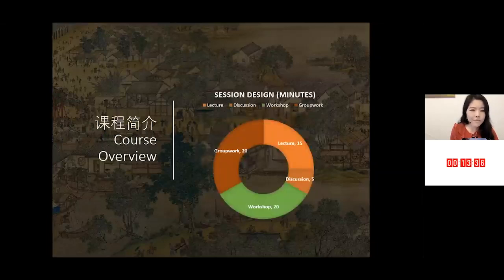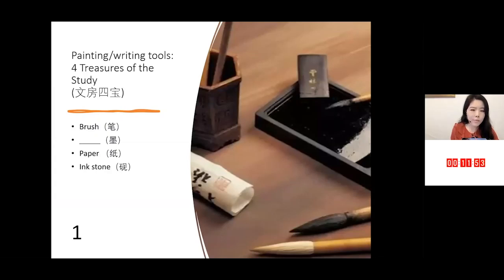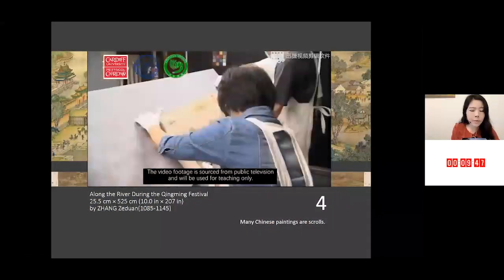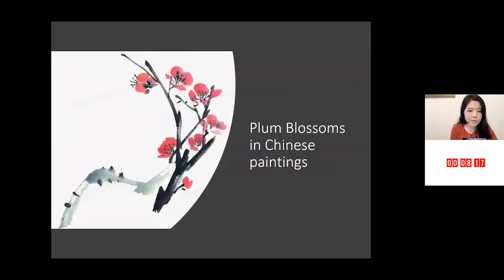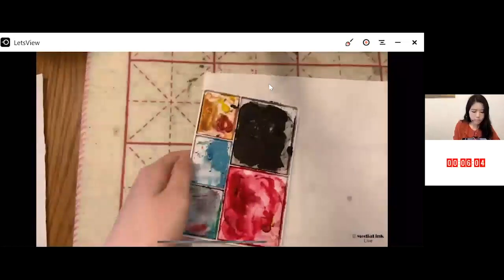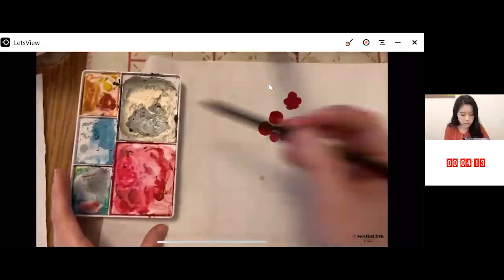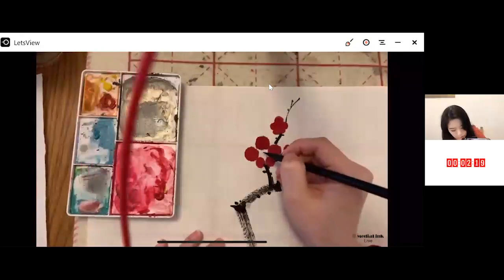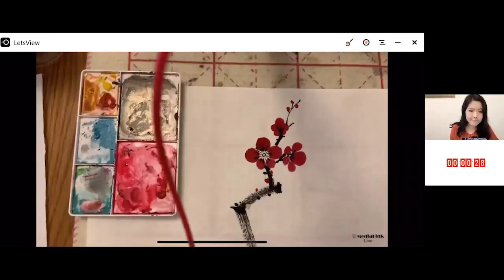首届全英汉语教学技能大赛威尔士区赛 | 四号选手陈劼比赛视频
2021年首届全英汉语教学技能大赛威尔士区赛于2021年3月20日圆满落幕，接下来几周我们会给大家分享参赛选手比赛授课和现场即兴问答的精彩视频。今天带来的是来自卡迪夫大学孔子学院的四号选手陈劼在比赛中的精彩表现。

The 2021 UK Mandarin Teaching Championship - Wales Competition was successfully held online on 20th March 2021. We will share the highlight video clips of the competition here in the next a few weeks. Today we will bring you Chen Jie, Contestant No.4 from the Confucius Institute at Cardiff University. Let's watch her online 15-minute micro-class teaching and live Q&A at the competition.